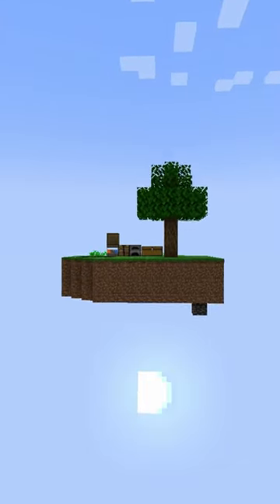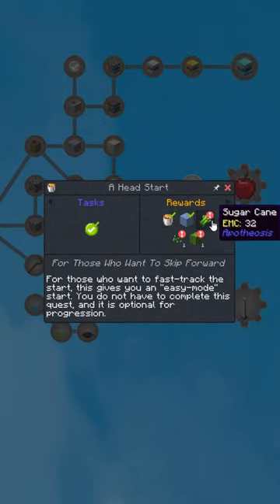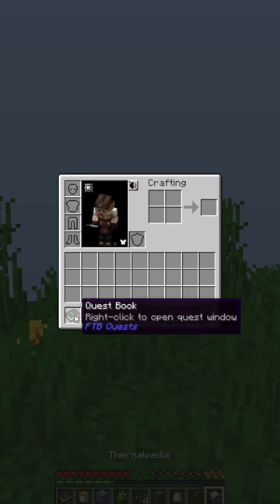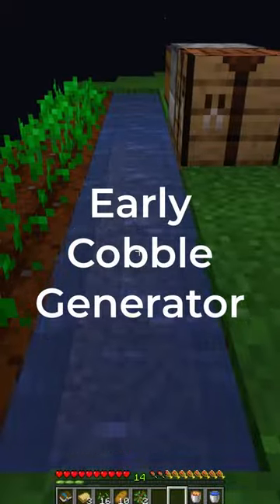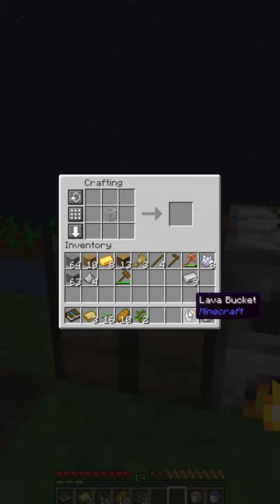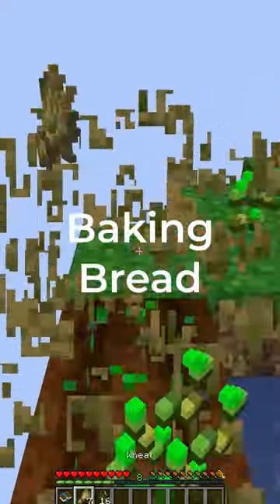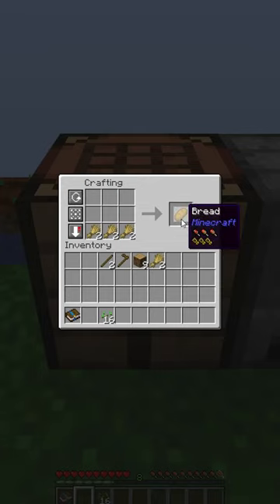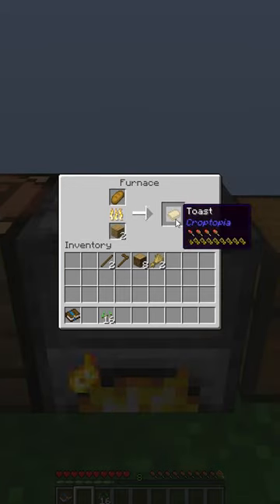Minecraft ATM7 - the sky Starter Guide!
Here you can see how can you get yourself a head start in ATM7 - the sky modpack